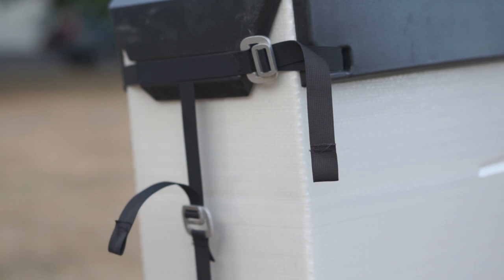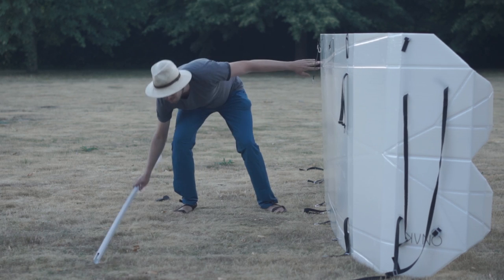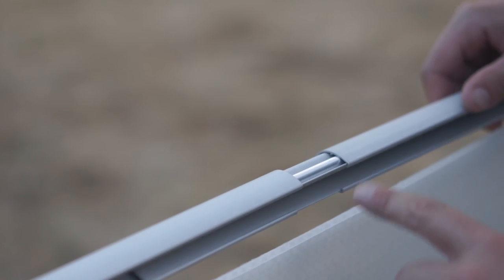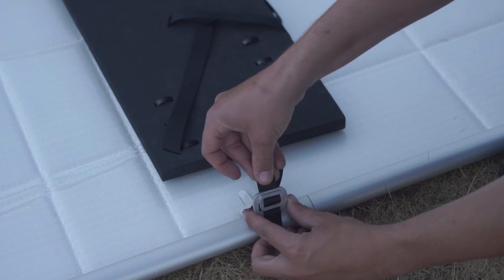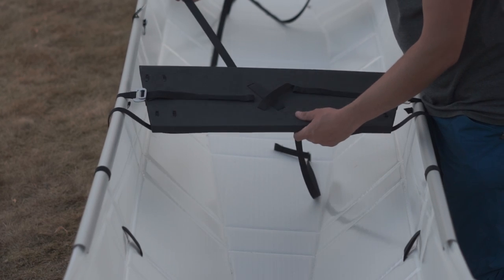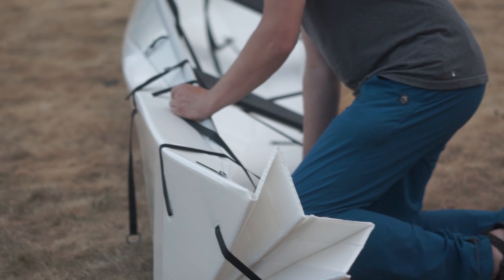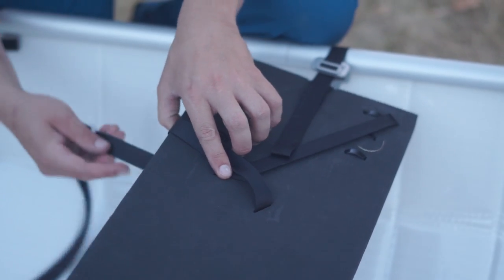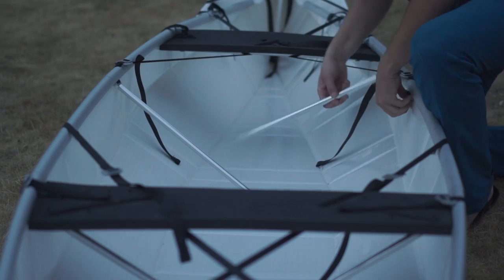unfolding the ONAK canoe